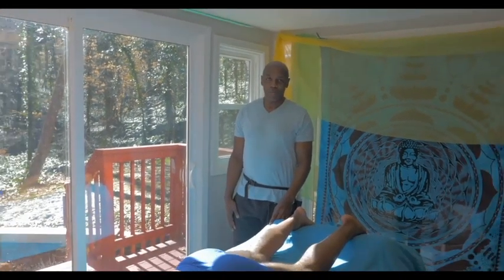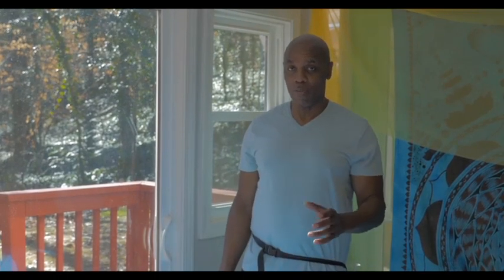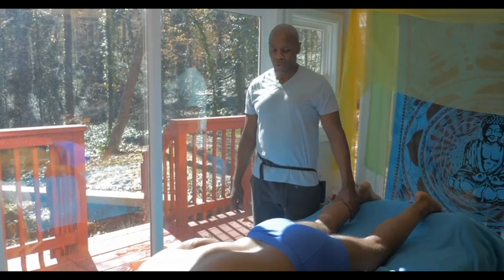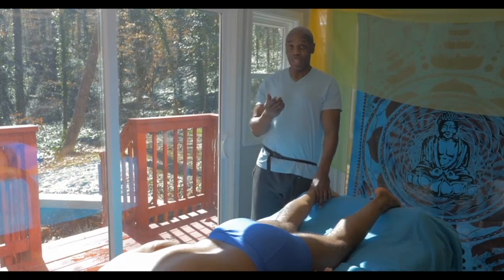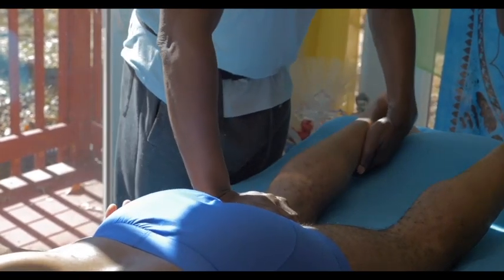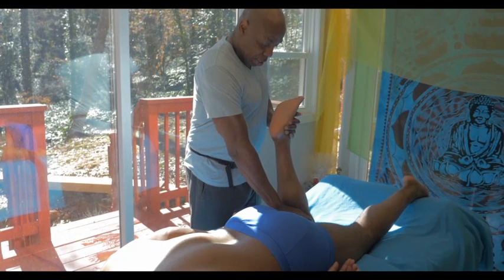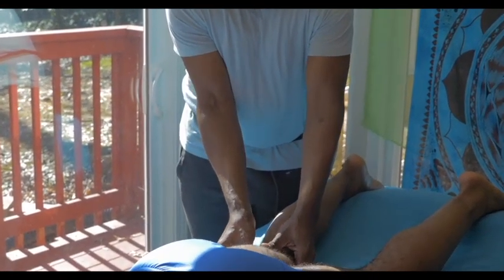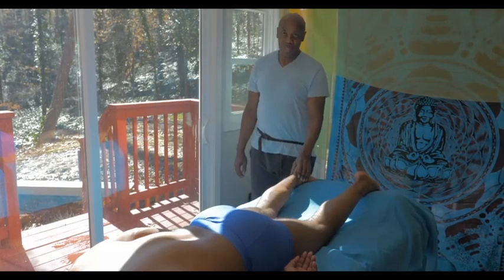Treating Sciatica: The Introduction to Piriformis Syndrome.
Its Piriformis Syndrome. I had a little mental block. That's what happens when you a video on the fly no rehearsals.  We do a little muscle testing. The client had already advise me of his Sciatica.
He felt much better after that massage.

If you enjoy my videos please send me $5.00 so I can produce more.
$MarqJames